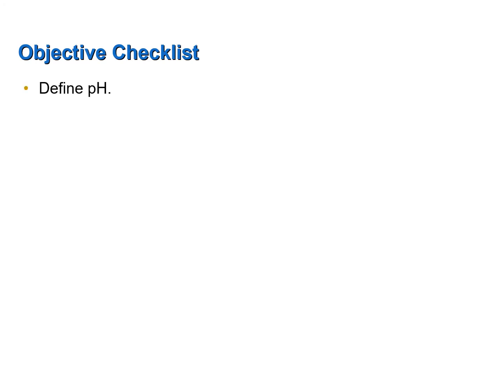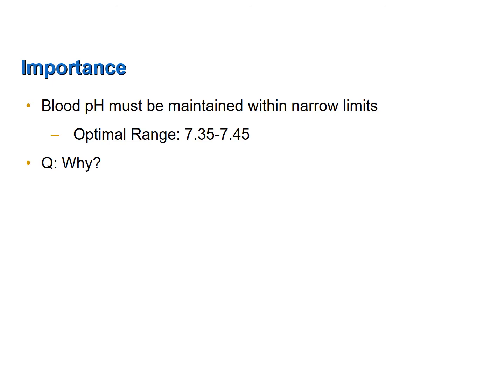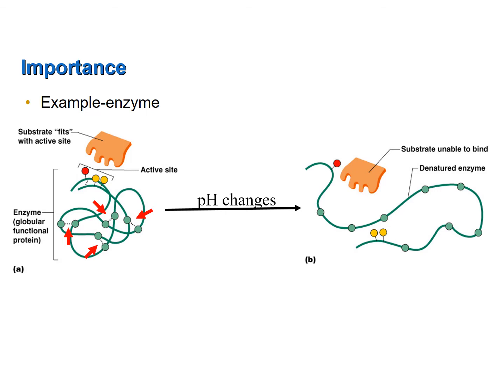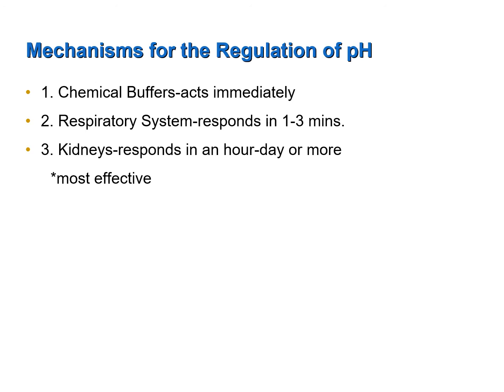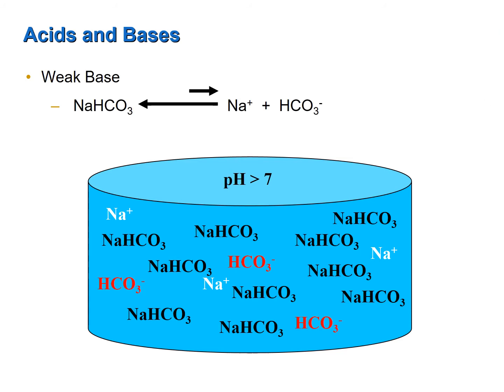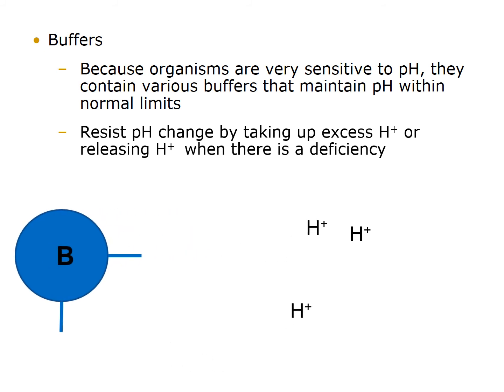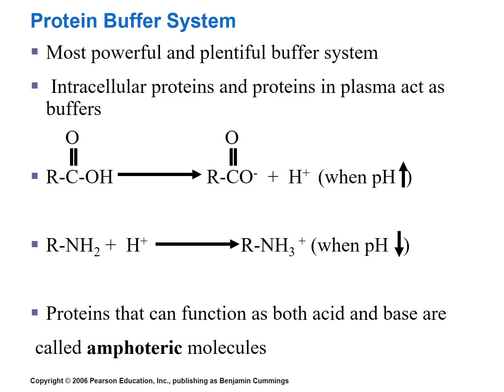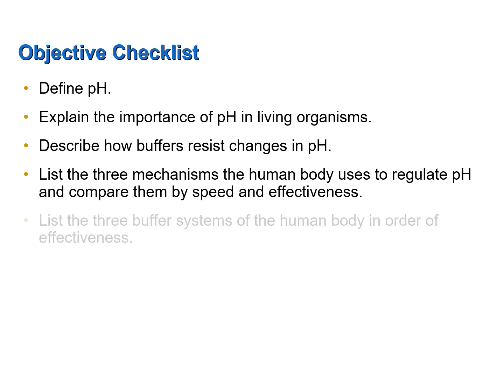pH, Acids, Bases, and Buffers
This screencast reviews pH, acids, and bases and describes buffers.